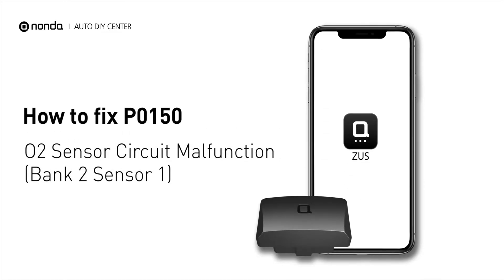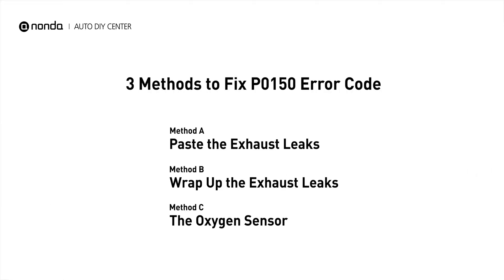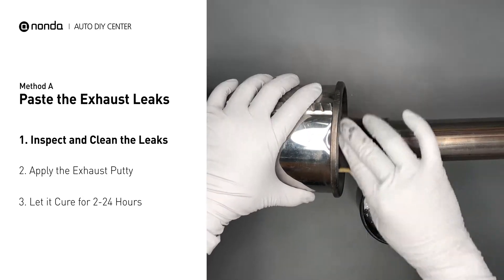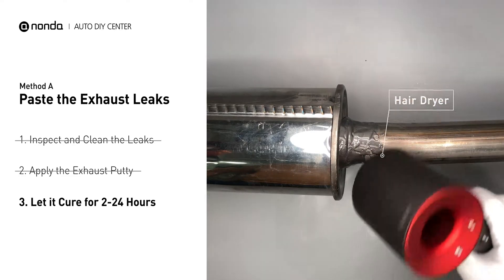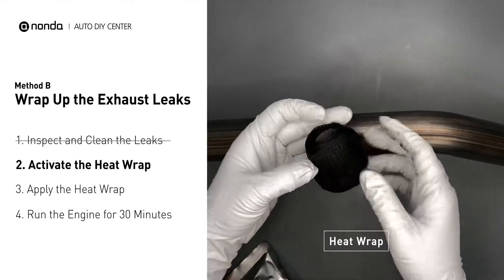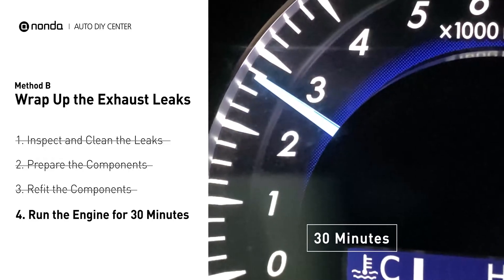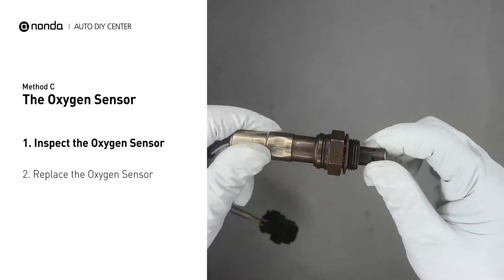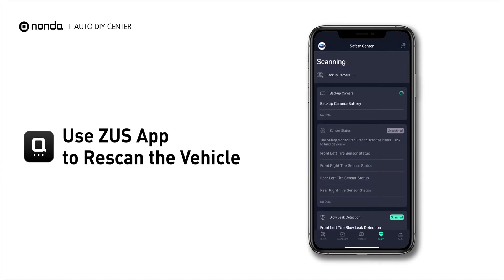How to Fix P0150 Engine Code in 4 Minutes [3 DIY Methods / Only $9.85]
Claim your FREE engine code eraser

Engine Code P0150: O2 Sensor Circuit Malfunction (Bank 2 Sensor 1). It indicates the oxygen sensor bank 2 sensor 1, fails to meet the minimum and maximum voltage limits calibrated for the Engine Control Module to see. Cylinder No.2. Exhaust Leaks. Catalytic Converter. Leaks on the Exhaust Pipe. Inspect Electrical Connections, Wire Harness, And Metal Tabs. How to seal up exhaust leaks. How to fix exhaust leaks. How to wrap up exhaust leaks. How to activate exhaust putty. How to activate heat wraps. How to replace an oxygen sensor. How to replace the O2 sensor. Tips and tricks for replacing the oxygen sensor in your car and fixing code P0150. Tips and tricks for fixing exhaust leaks in your car and fixing code P0150.

Fix Engine Code P0150 Easy DIY Method A | Paste the Exhaust Leaks
1. Inspect and Clean the Leaks
2. Apply the Exhaust Putty
3. Cure for 2-24 Hours

Fix Engine Code P0150 Easy DIY Method B | Wrap Up the Exhaust Leaks
1. Inspect and Clean the Leaks
2. Activate the Heat Wrap
3. Apply the Heat Wrap
4. Run the Engine for 30 Minutes

Fix Engine Code P0150 Easy DIY Method C | The Oxygen Sensor
1. Inspect the Oxygen Sensor
2. Replace the Oxygen Sensor

0:00 What is P0150
0:33 Method A - Paste the Exhaust Leaks
1:32 Method B - Wrap Up the Exhaust Leaks
2:31 Method C - The Oxygen Sensor
3:13 Claim a FREE Engine Code Eraser